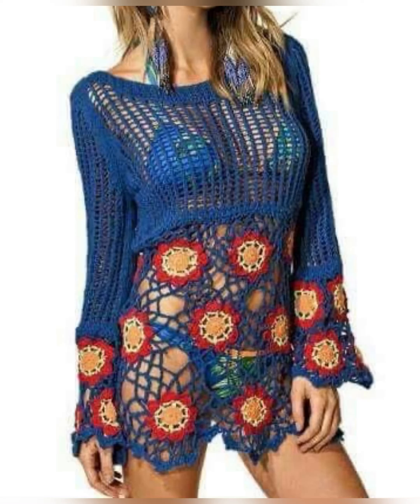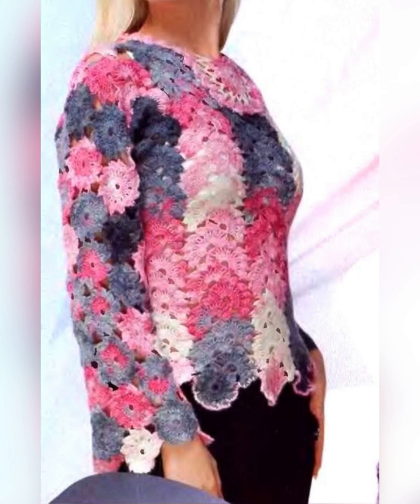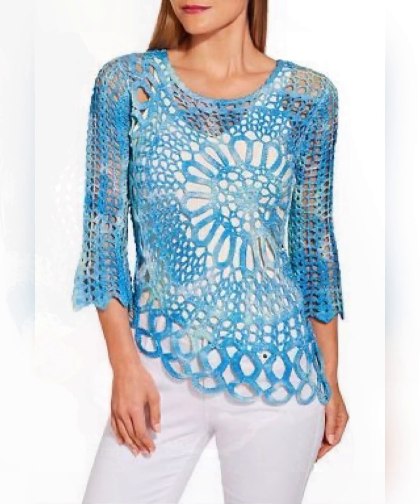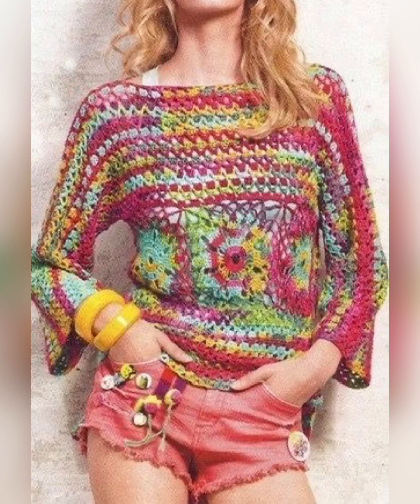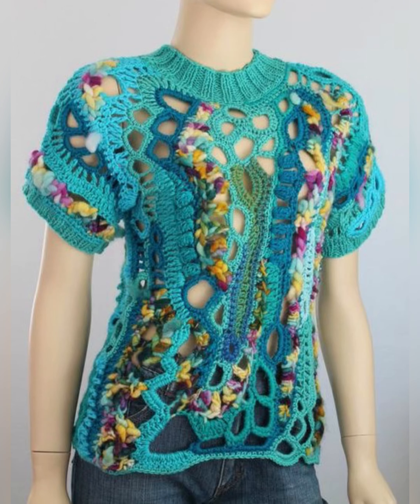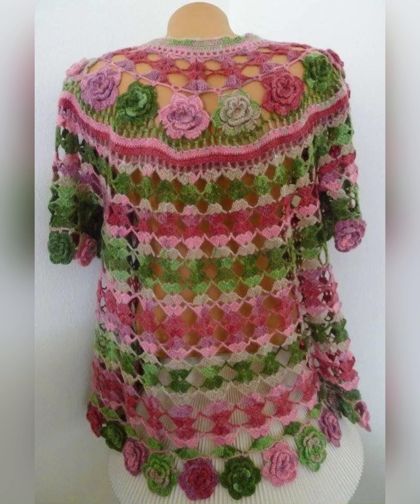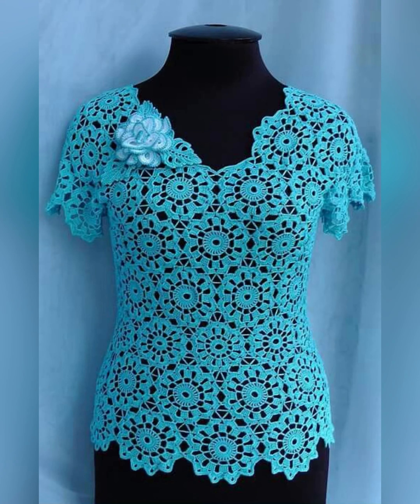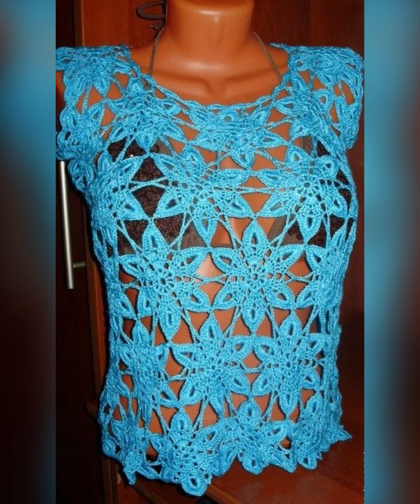Latest beautiful crochet cotton thread fancy top/crochet cute top/crop top design ideas